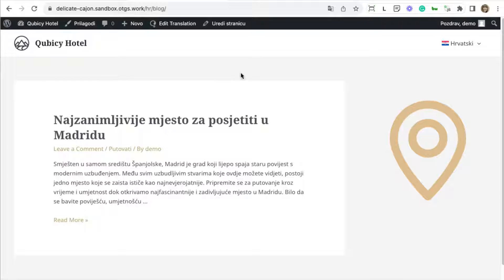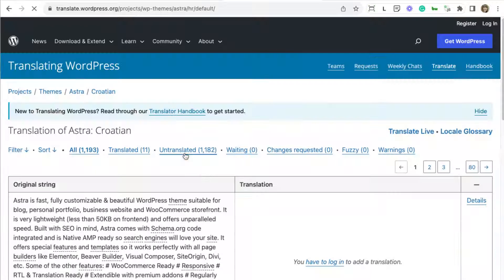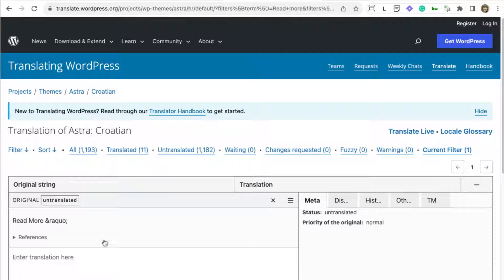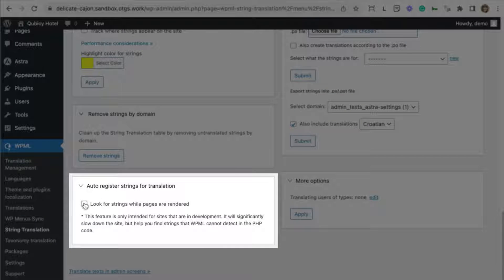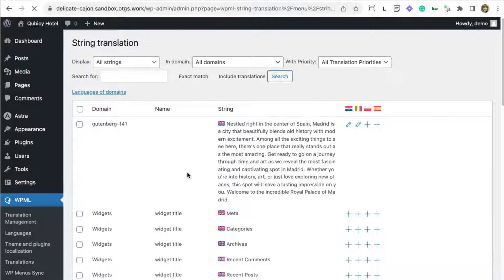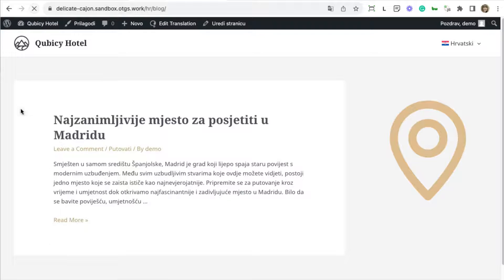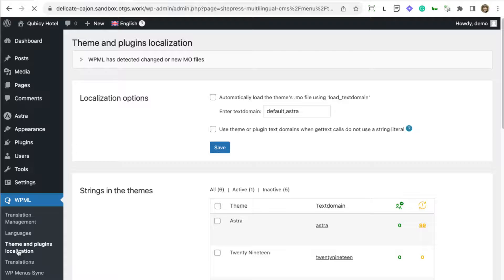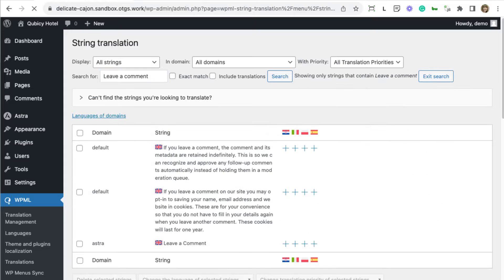WPML - Loading strings from themes or plugins and making them available for translation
Sometimes, theme or plugins may not come fully translated into the languages on your site. Or, you may not like the translations that the theme or plugin provides and may want to overwrite them with your own.
Because themes and plugins often contain hundreds or thousands of strings, WPML doesn't load them all into the String Translation table.
In this video, we show you two ways to load all the strings from your theme or plugins and make them available for translation with WPML.

In this video:
0:00 Intro and example scenario of missing theme translations
0:23 Checking if your theme provides translations into your site languages
1:08 Option 1 - Loading strings using the Auto-register strings feature
2:05 Option 2 - Loading strings by scanning the theme or plugin

Read more about finding strings that don’t appear on the String Translation